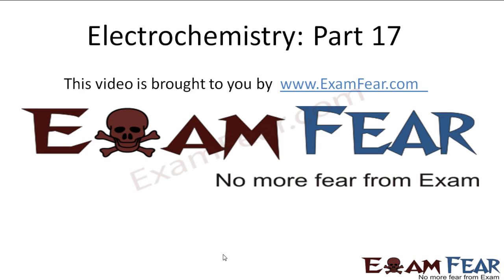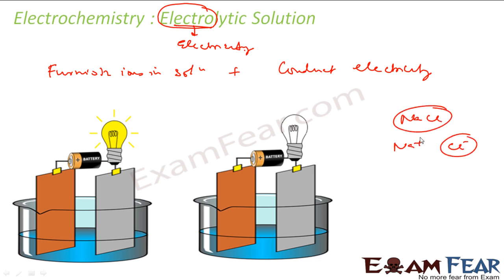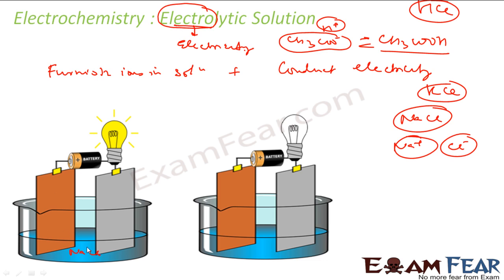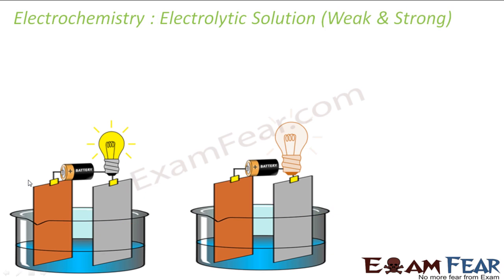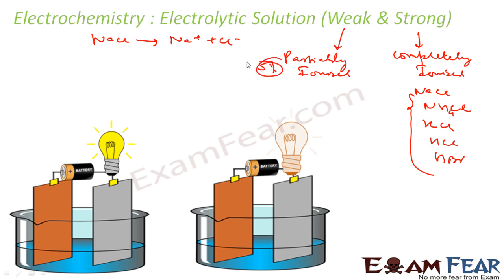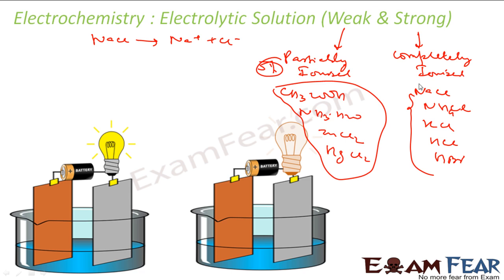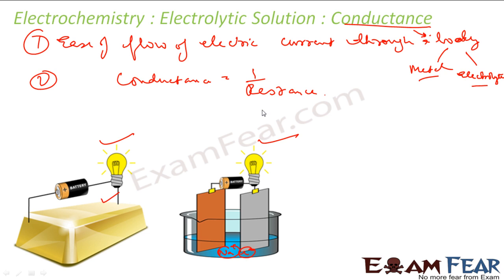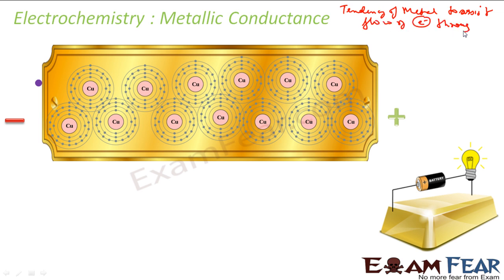Chemistry Electrochemistry part 17 (Electrolytic Solution: Metallic Conductance) CBSE class 12 XII